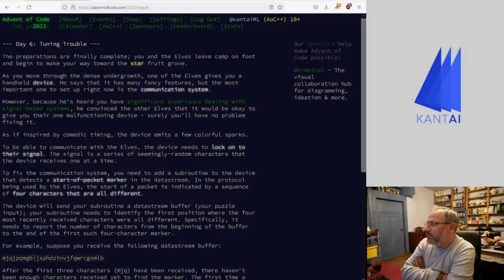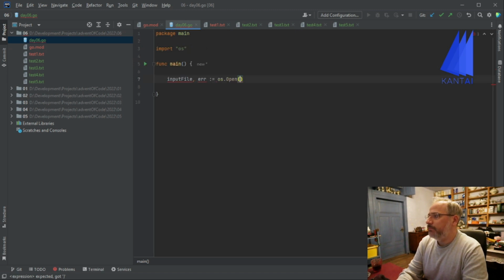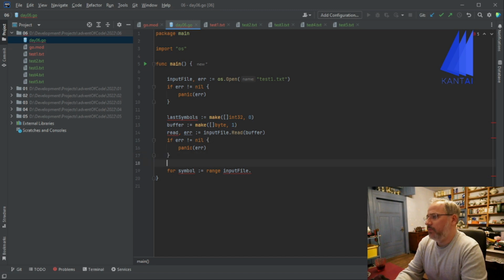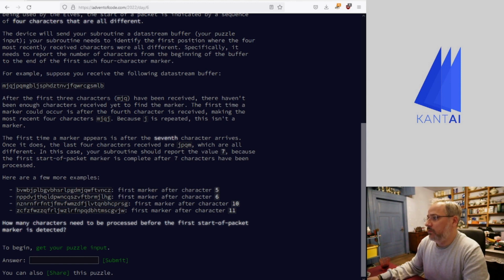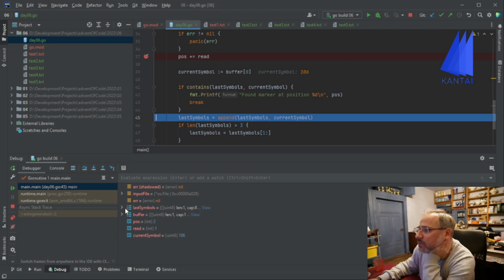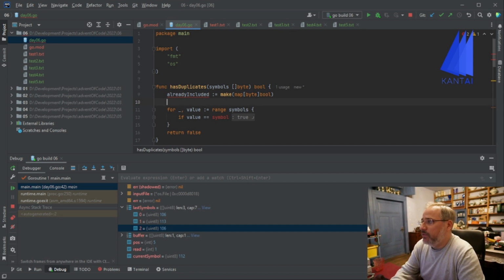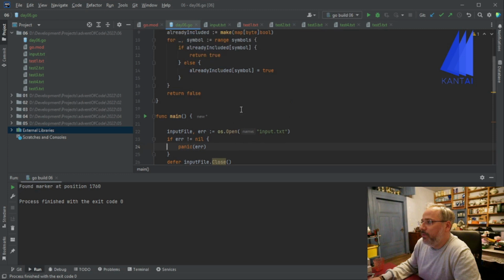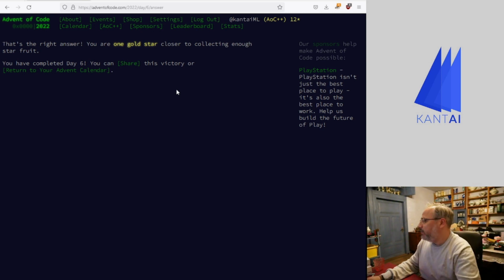Advent of Code 2022 - Day 6 in Go